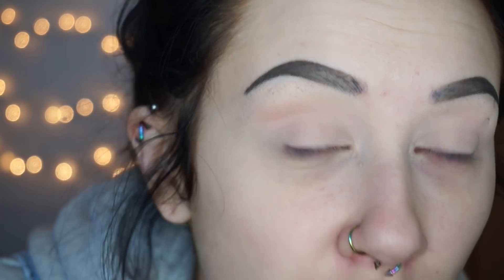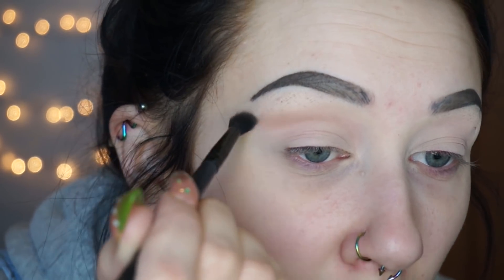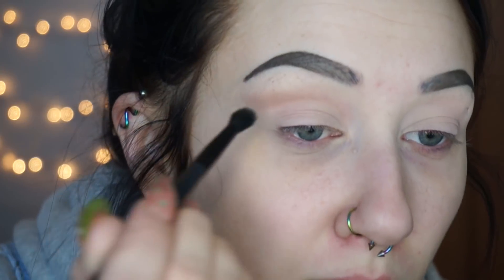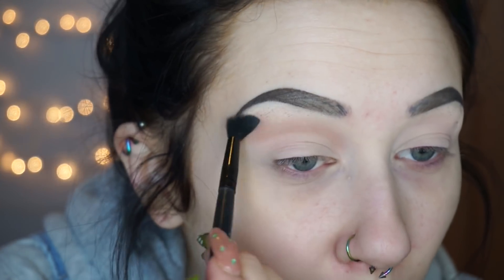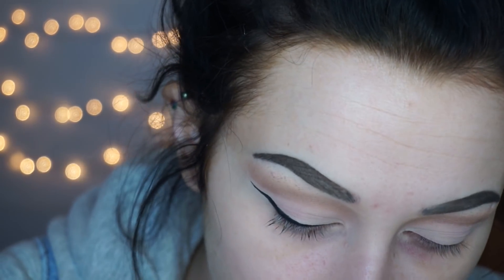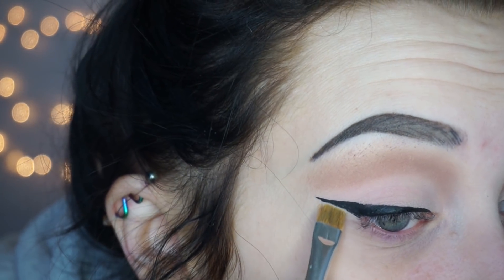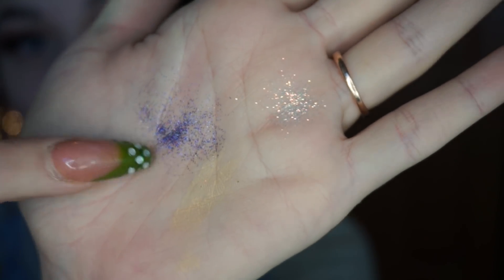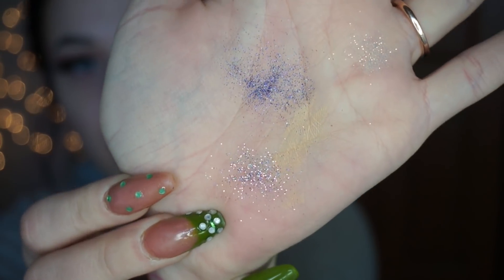NEW MAKEUP AT THE DRUGSTORE - REVIEWS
Makeup revolution ultra eye contour light and shade palette
Cover girl liquid liner - major matte / black out
L’Oréal voluminous carbon black mascara
eBay lashes
Essence lash princess mascara
Nyx metallic glitter - lumi-lite

Nyx hydra touch oil primer
wet n wild photofocus foundation - porcelain
Tarte shape tape concealer - fair
Makeup revolution concealer and define - c1
NYC smooth skin loose face powder
L’Oréal pro glow face powder - classic ivory
Catrice prime and fine contouring palette - ashy radiance
Essence matte bronzer 01
Tarte blush - captivating
Maybelline master strobing stick illuminating highlighter 100
Anastasia glow kit - aurora

Covergirl melting pout matte - coral chronicles
Urban decay vice speciAl effects - litter